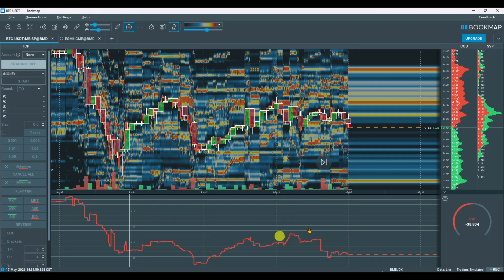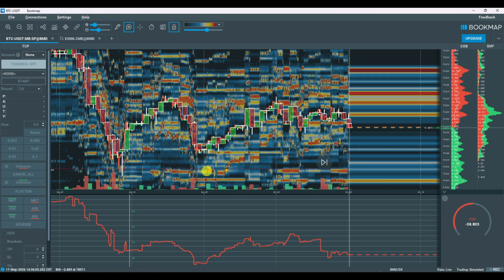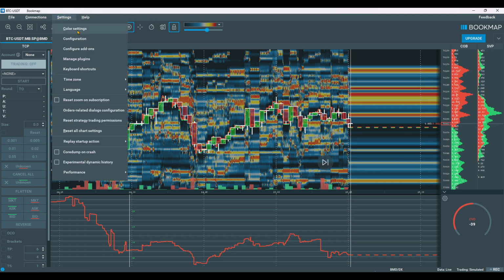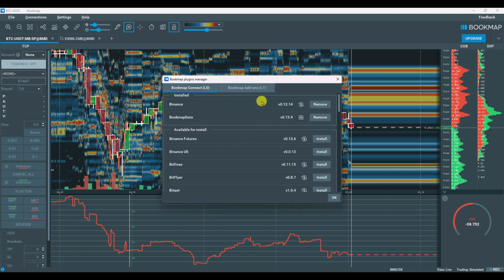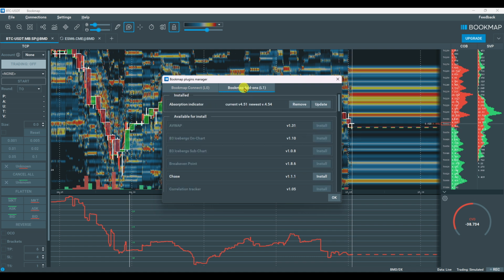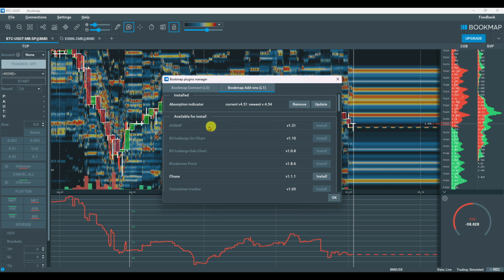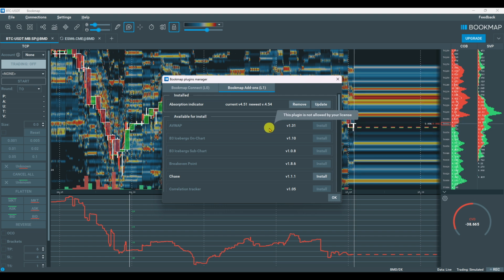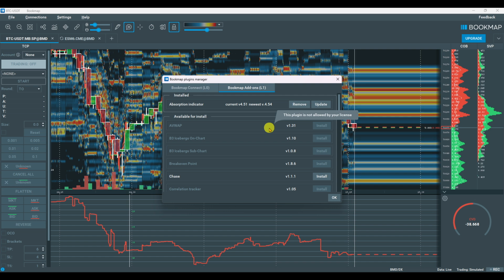How To Add VWAP To Bookmap (2026) (Complete Guide)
In this video, you will learn how to add VWAP to Bookmap in a simple and clear way. This VWAP setup helps you better understand market trends and price levels while using Bookmap. By adding VWAP to your Bookmap chart, you can improve your trading analysis and make more informed decisions. Follow this easy guide to set up VWAP correctly on Bookmap and enhance your trading workflow.